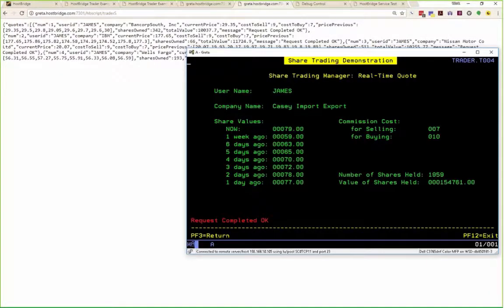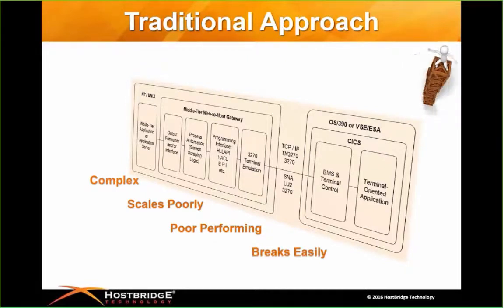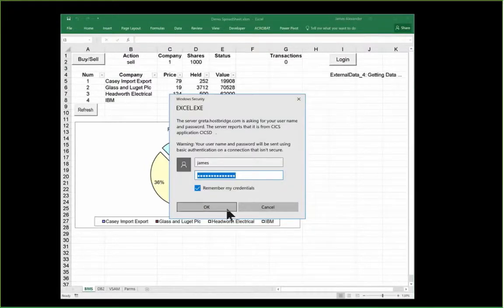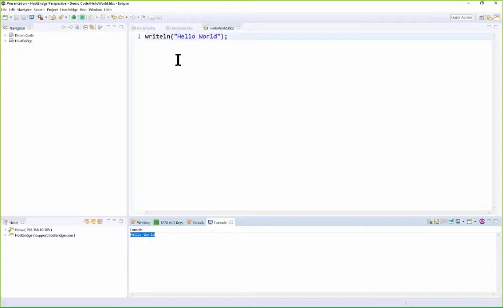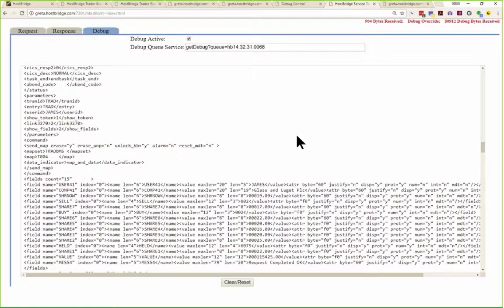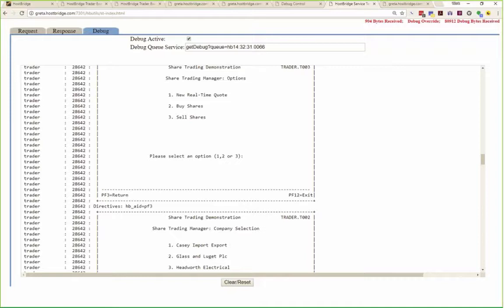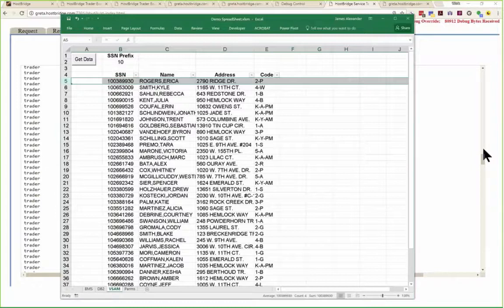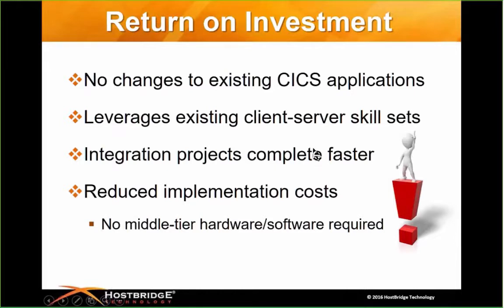Creating CICS web services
A recorded demonstration of creating CICS web services using the HostBridge JavaScript Engine (HB.js), presented by James Alexander, director of technical services, HostBridge Technology.